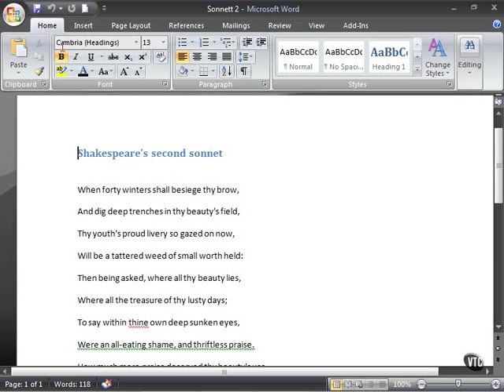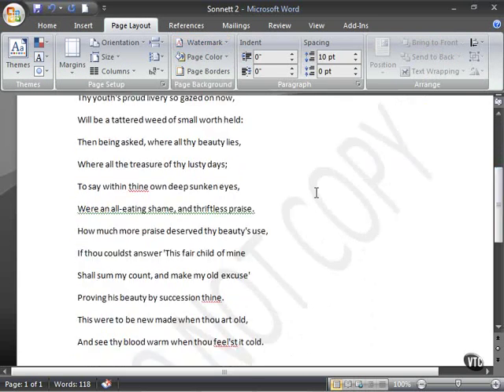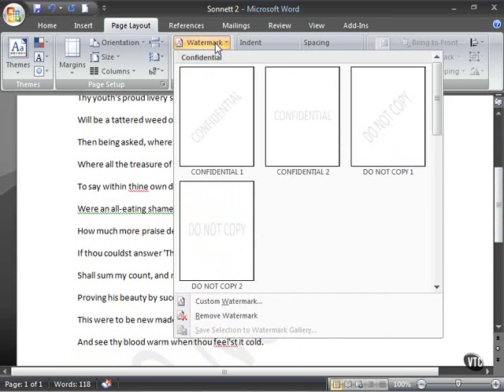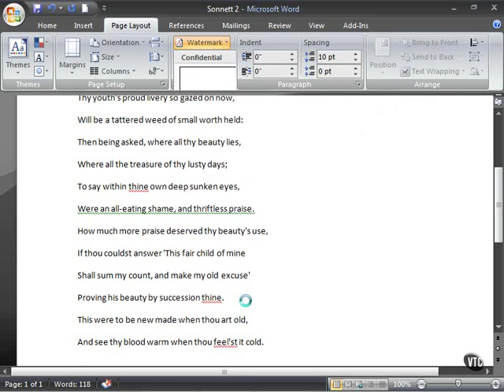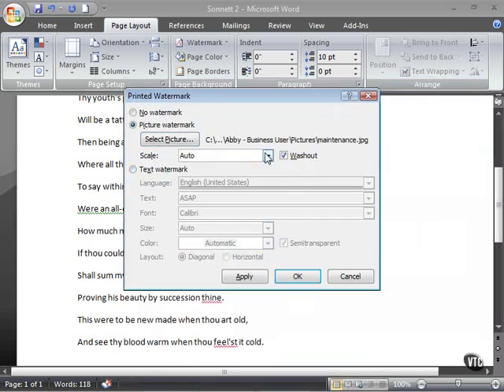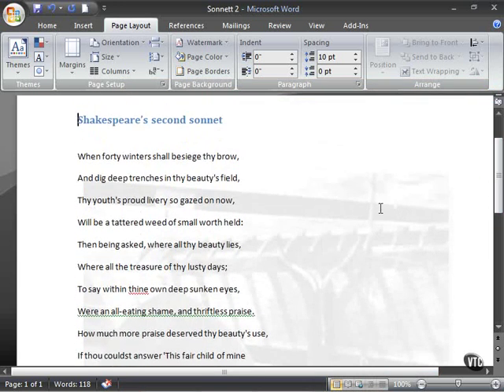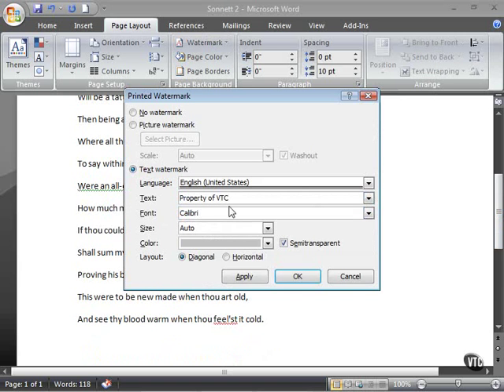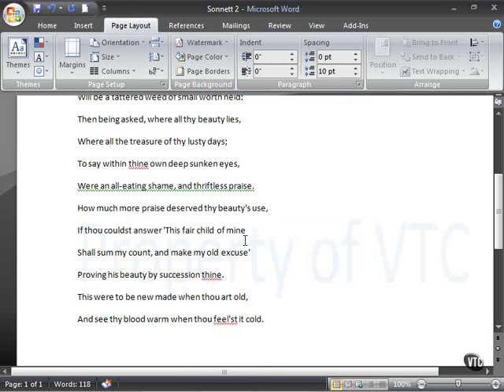Microsoft Word 2007 ENG TB 05 12 Insert a Watermark